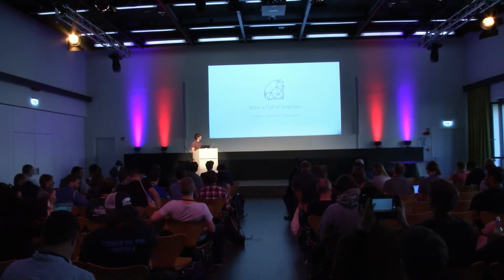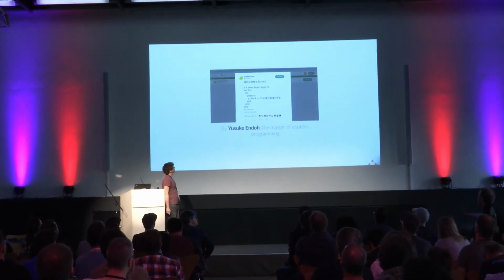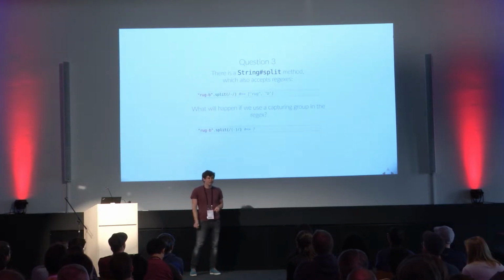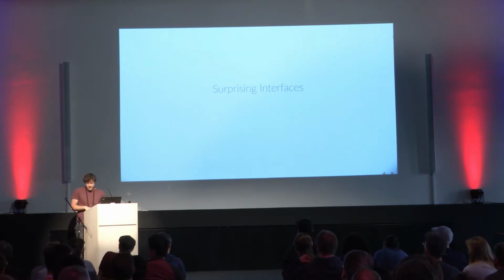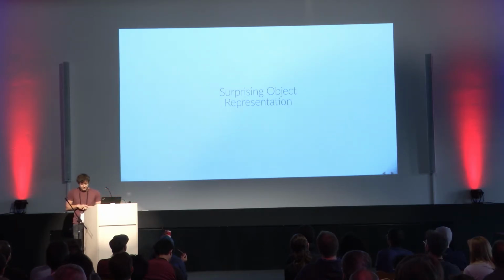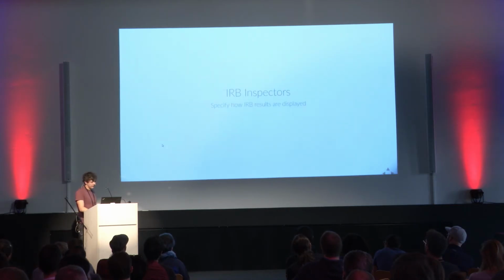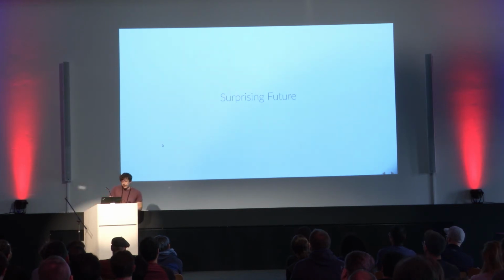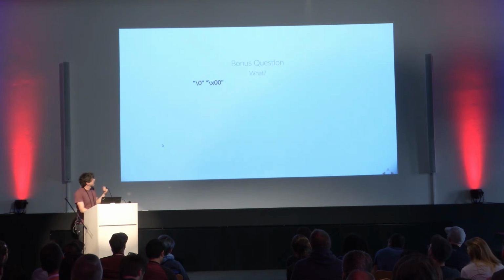Ruby is Full of Surprises: Talk by Jan Lelis